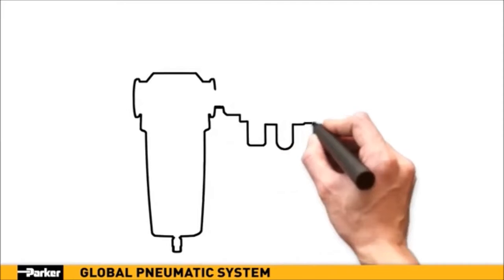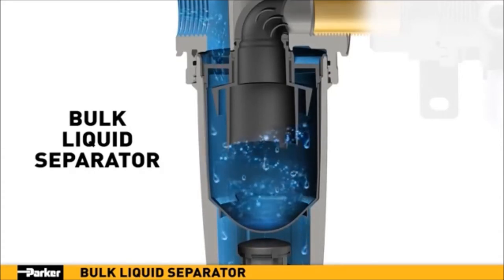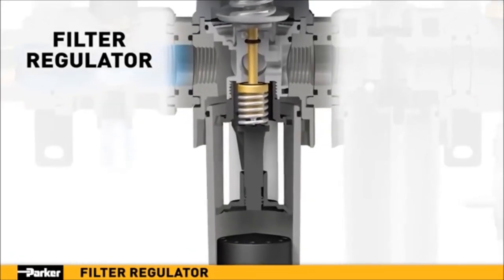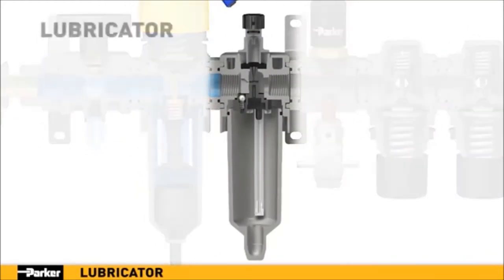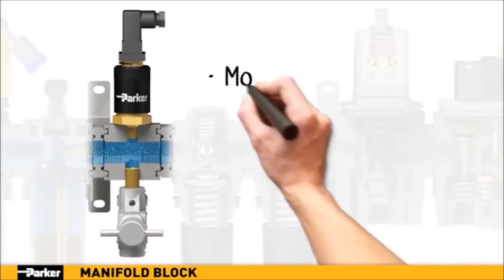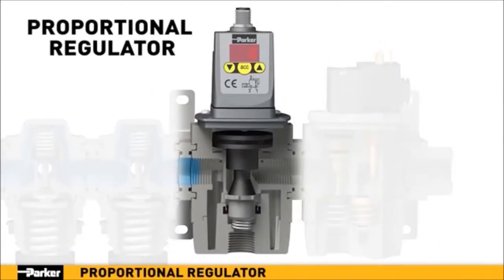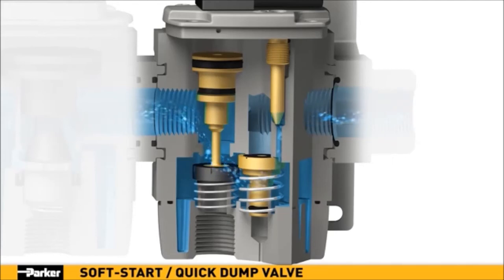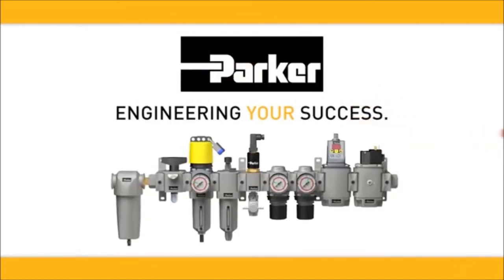Wilson Company - Parker Pneumatic Air Preparation Training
Wilson Company offers the Parker Filter Regulator Lubricator (FRL)
This video demonstrates the importance of obtaining clean dry air.